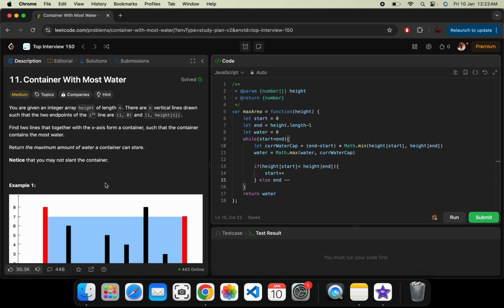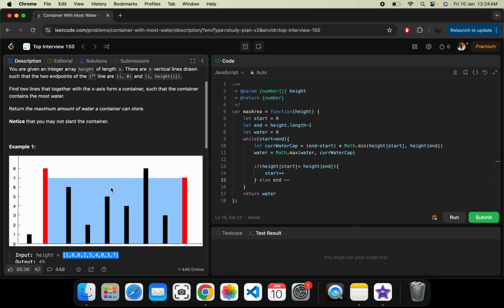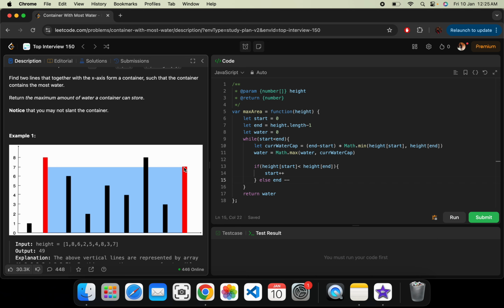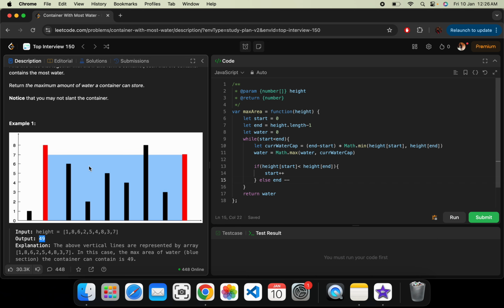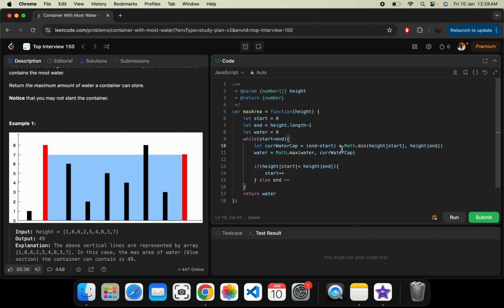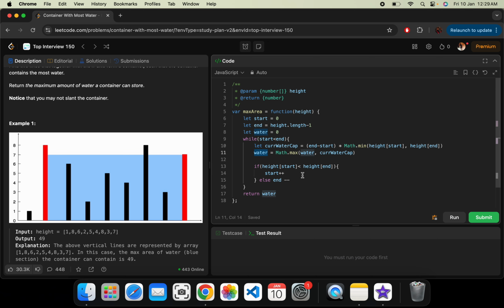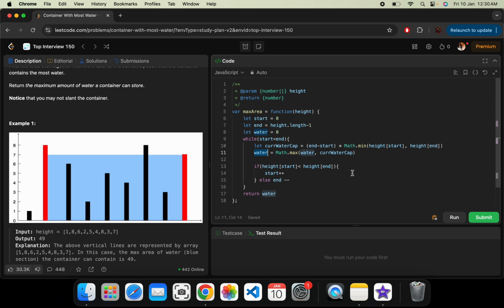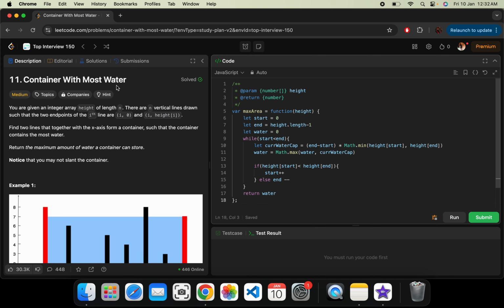leetcode problem 11 container with most water || javascript solution || DSA